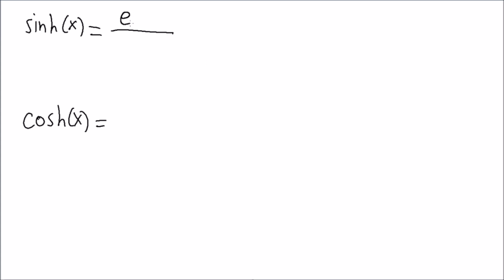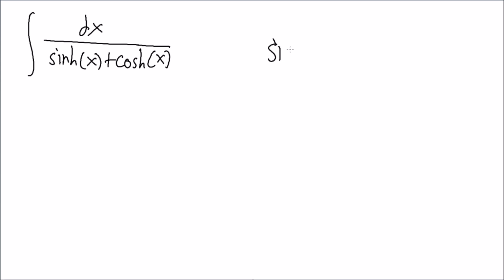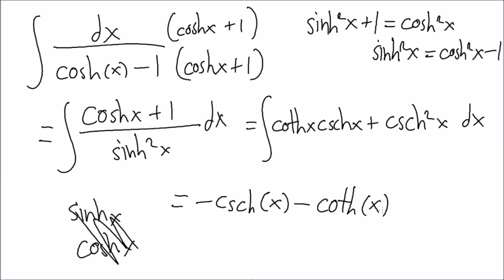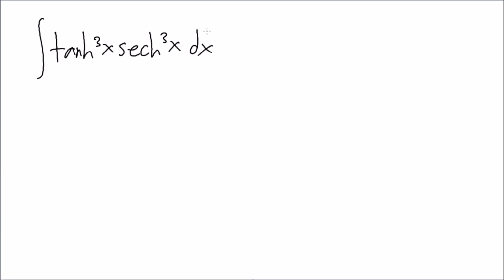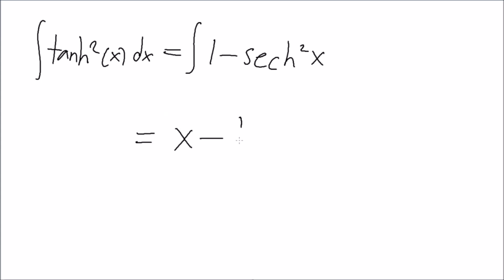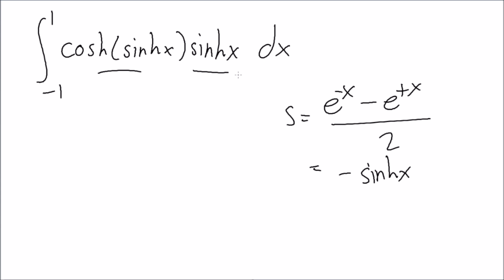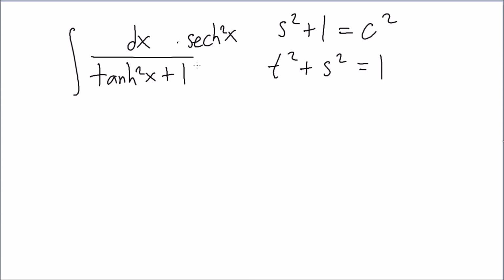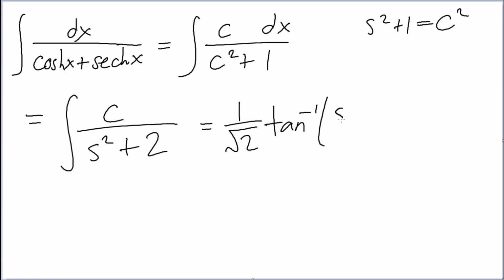Integration Bee Training for Intermediates #3 - Intro to Hyperbolic Trig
Memorable Timestamps:
1:08 Intro to Hyperbolic Trig
4:03 A Surprising Simple e^x
5:09 tanh(x) U-sub
5:51 Conjugating with Hyperbolic Trig
8:03 IBP with Hyperbolic Trig
8:35 A Simple Hyperbolic Trig Identity
9:37 Trig-Integration Approach
13:09 Multi-Sub with Sinh(2x)
13:57 tanh^2(x)+sech^2(x)=1
14:24 Exponential Looking Integral
16:53 Symmetry with Hyperbolic Trig
18:19 Another IBP with Hyperbolic Trig
19:03 Recursive IBP with Hyperbolic Trig
20:08 A Simple U-Sub
20:25 A Misleading Identity
21:31 Reverse Product Rule!!
22:20 A Hybrid of Hyperbolics!!
23:00 A Hidden Arctan Integral